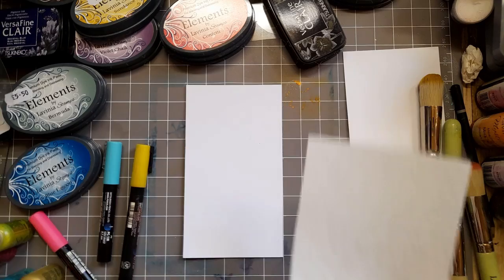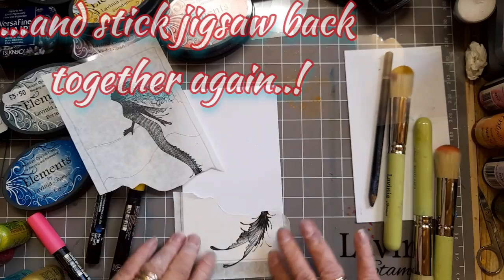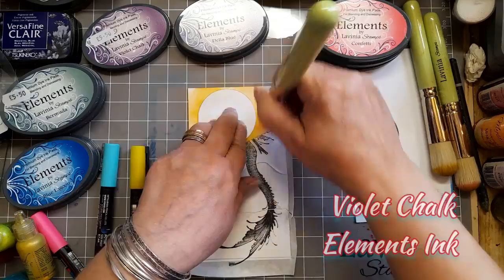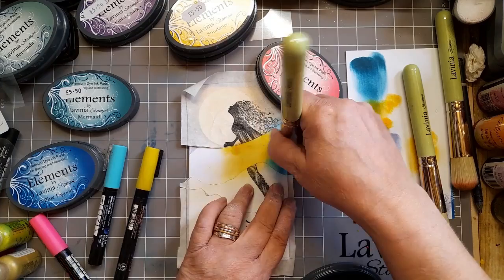Together - by Emma-Jo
Todays tutorial from Emma-Jo captures this precious moment between Zelith the mermaid and her friend Flutterby.

To make this design I've used masking papers to create layers and have woven the mermaid through the waves. The colour palette is limited, using Elements inks including Bermuda, Sundance and .Mermaid( I just HAD to!!)

The stamps I've used are Zelith, Shoal of fish and Flutterby.

I've enjoyed playing with how to portray movement in water using the Pebble and Ambience stencils, and then bringing all the layers together with a White Posca Pen.

It's magic!

Why not pop by and HaveAGo with Emma-Jo.